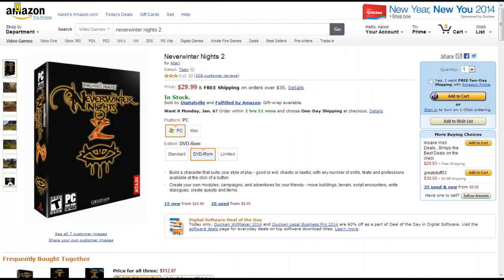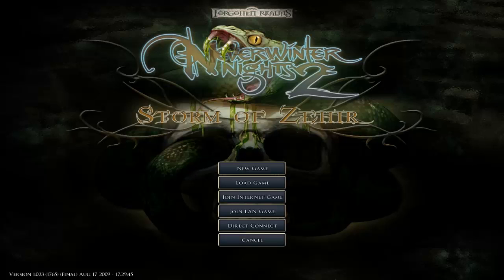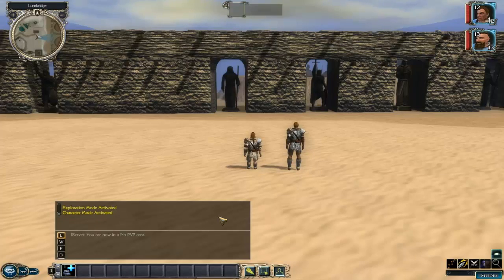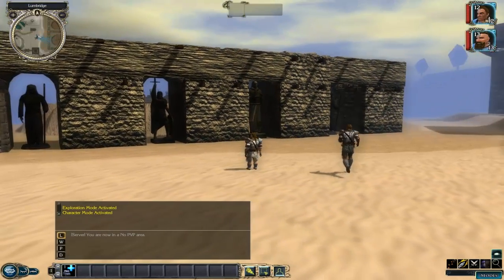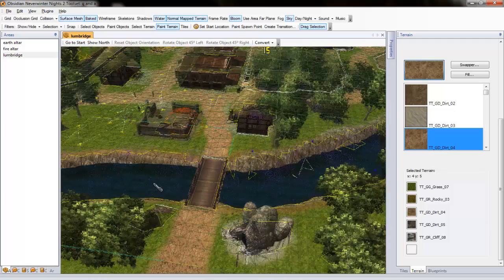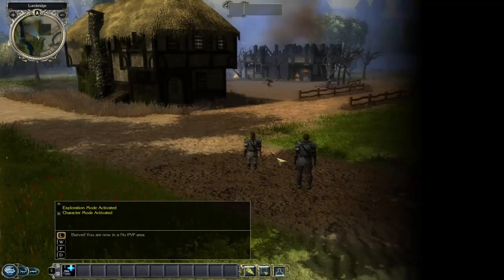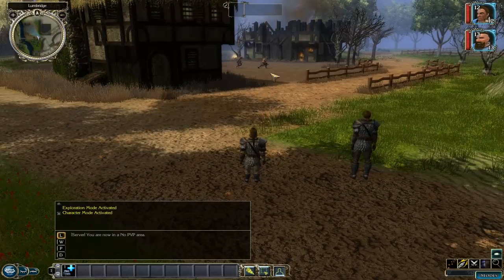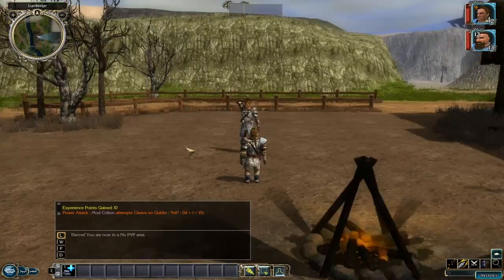EoC? Skills? What's happened to Rs! - Your questions answered